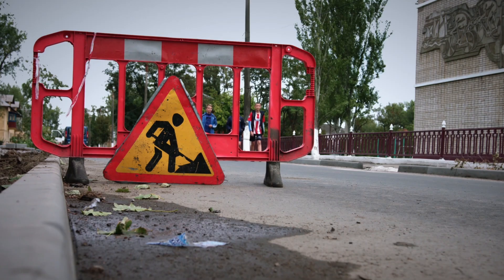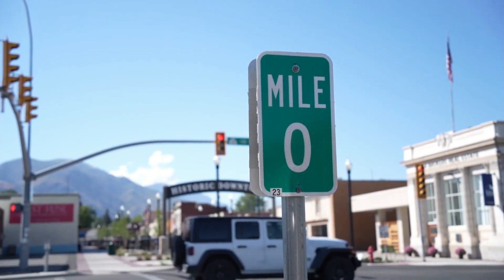11 Police and Military Gadgets to Halt Speeding Vehicles!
In this video, we dive into the cutting-edge technology used by law enforcement and military personnel to stop speeding vehicles safely and effectively. From high-tech barriers to advanced tracking devices, these 11 gadgets showcase the innovation behind modern vehicle interception. Whether it’s for urban traffic control or high-stakes military operations, these tools are designed to neutralize threats on the road while keeping safety a priority.